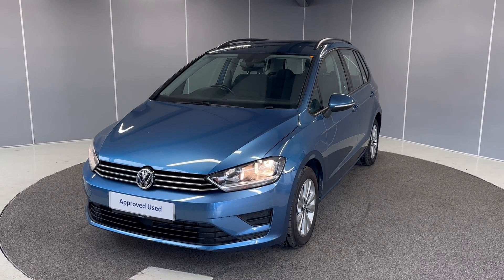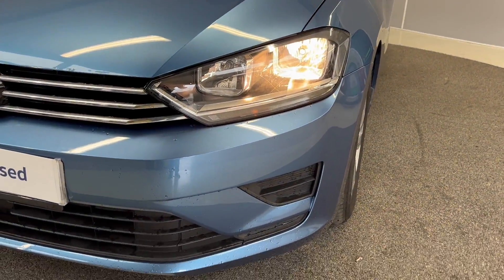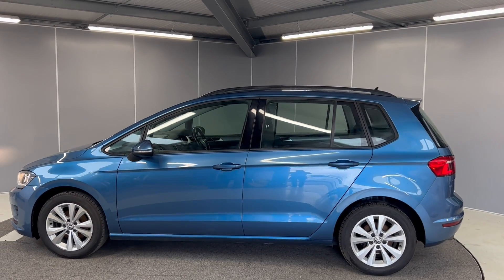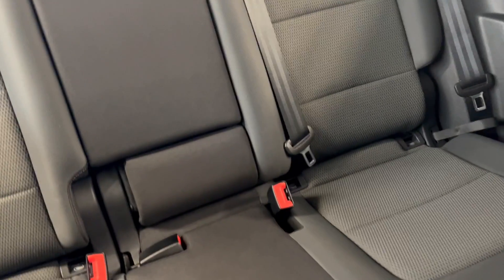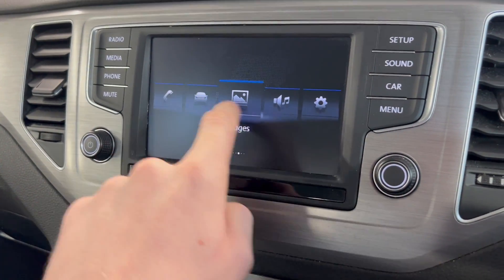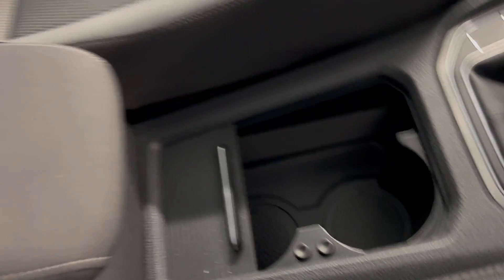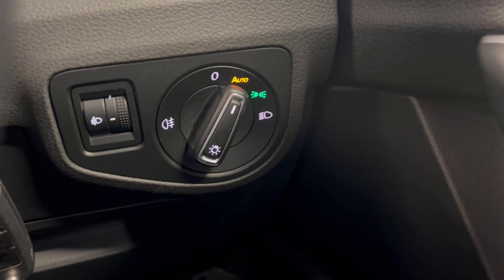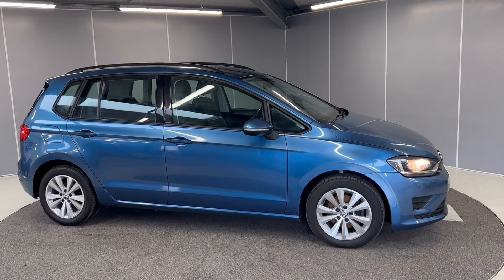2017 Volkswagen Golf SV SE 1.4 TSI Manual | Lancaster Volkswagen